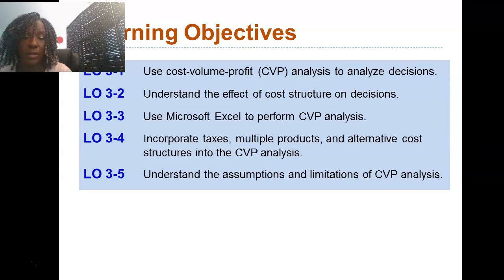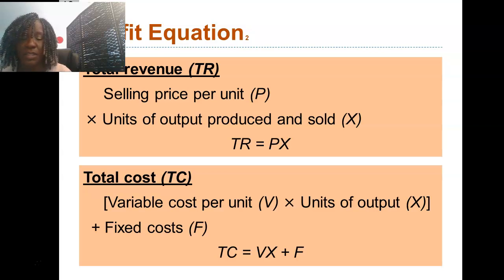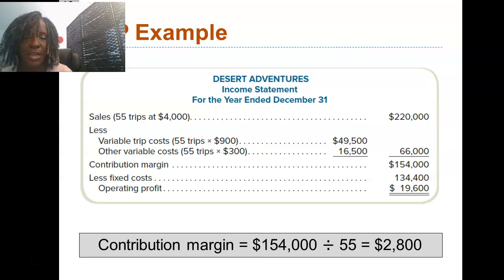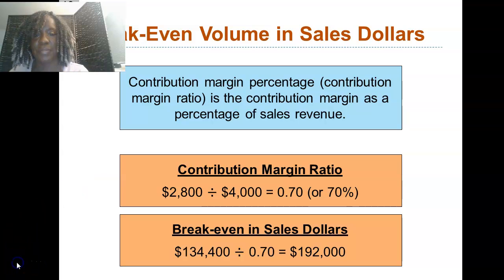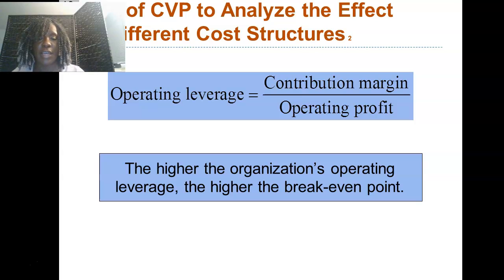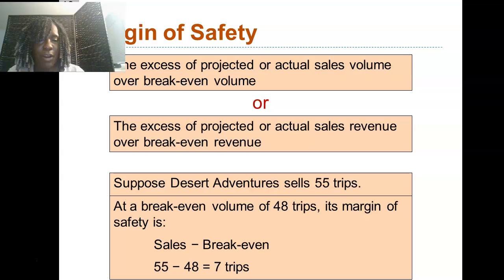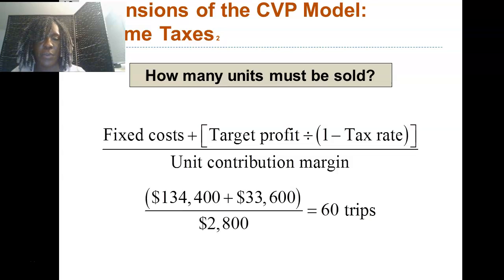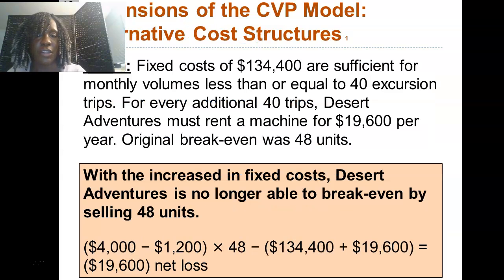Cost Acctg Spring 2020 Chapter 3 CVP Analysis